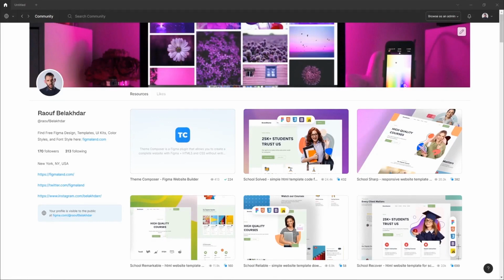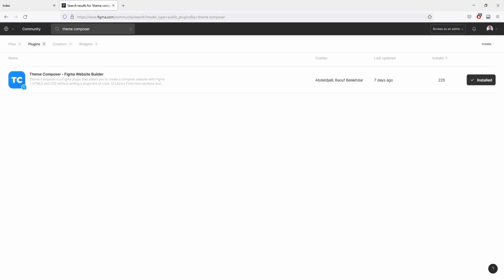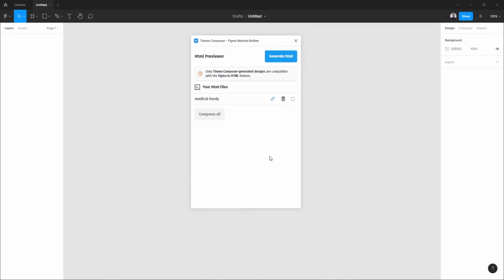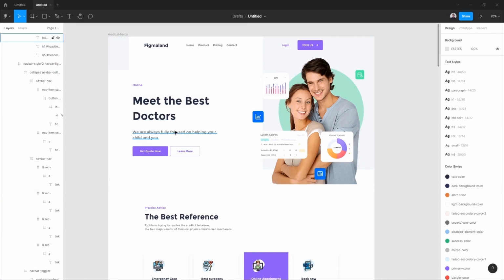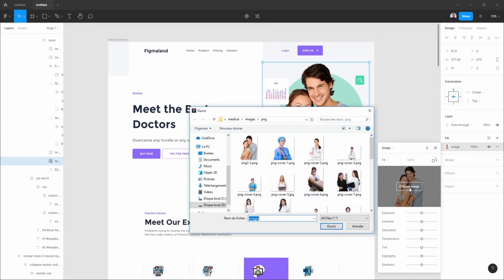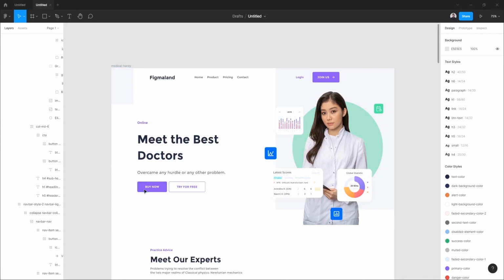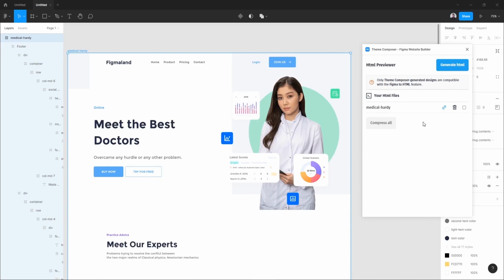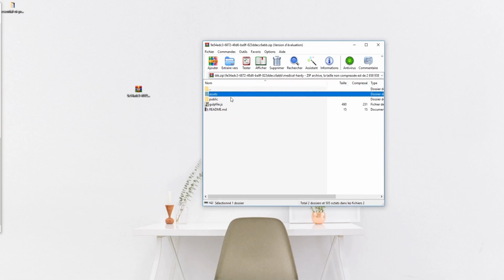Figma Tutorial: Medical Landing Page Design From Figma to HTML (Theme Composer Plugin)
To design a Landing Page with Figma, you don't have to be an expert in Figma. In fact, you can create a Landing page design in no time at all using the Theme Composer Figma plugin.

In this quick tutorial, we'll use the Theme Composer Figma plugin to show you how to create a landing page, customize it, and covert it to HTML/CSS code.

You’ll find three things to help you kickstart your next project’s design :
- 200+ free Figma templates
- Free Html + Bootstrap 5 templates
-  Amazing Figma Plugins and UI kits